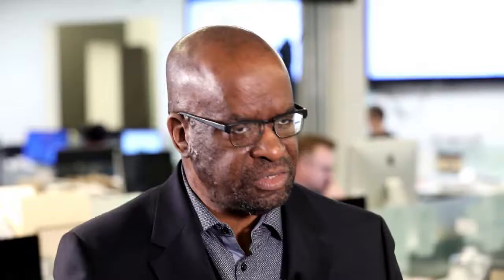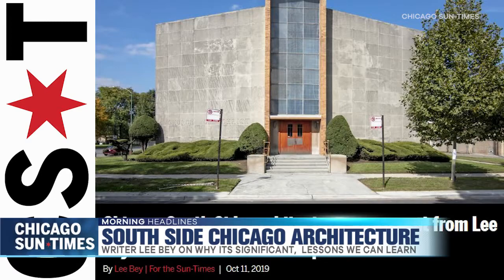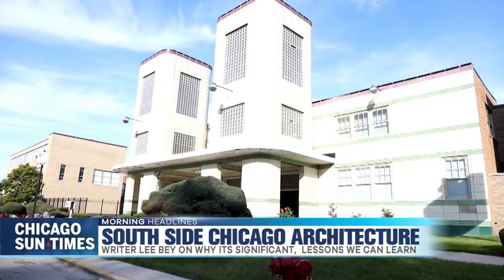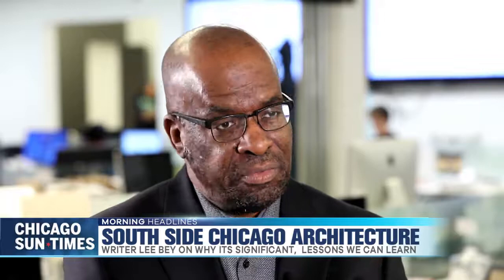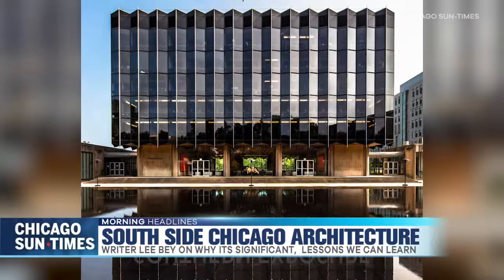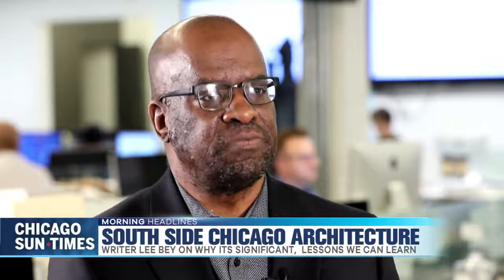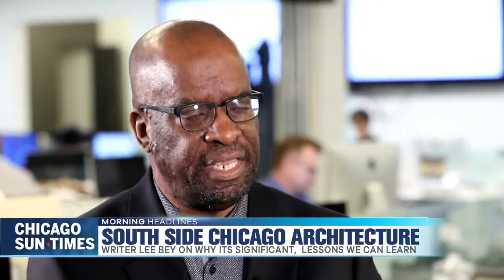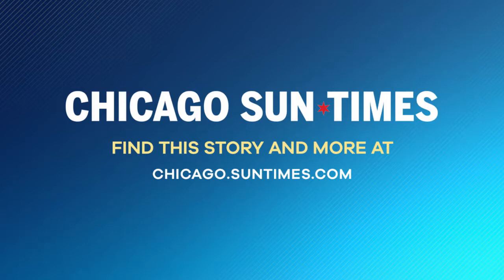Exploring Overlooked Architecture on Chicago's South Side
Unique architecture is one of Chicago's most hyped features. However, there are some neighborhoods where the architecture isn't getting the love it deserves. The Jam's Brandon Pope sat with photographer and writer Lee Bey whose new book, 'Southern Exposure' is the focus of a new Chicago Sun-Times piece, on embracing those historic structures.